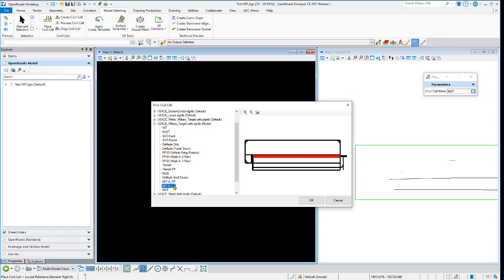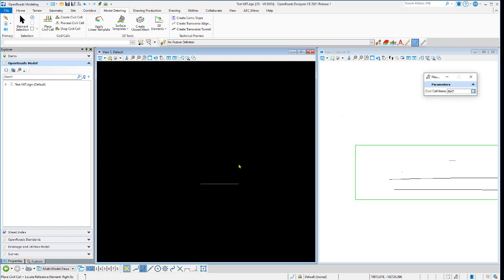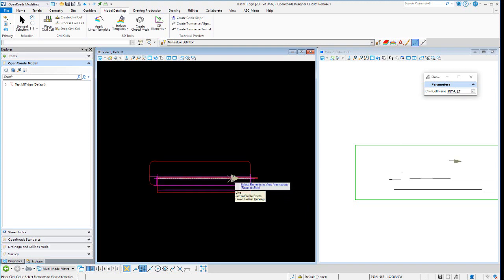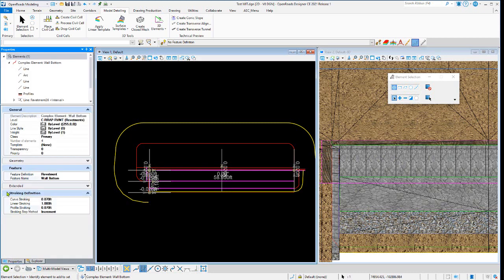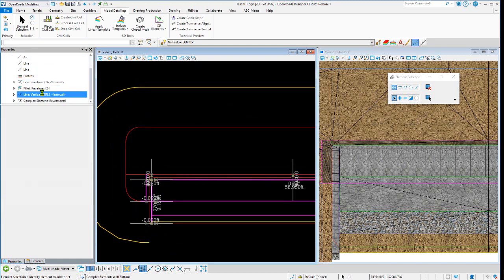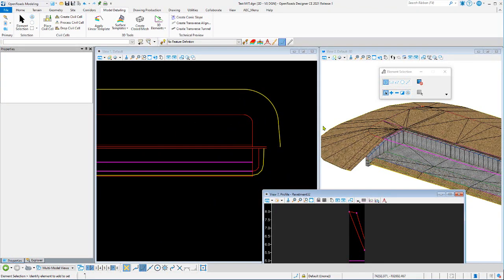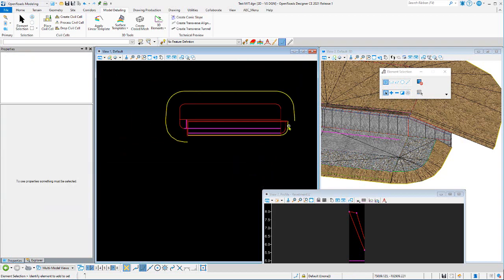USACE Civil Cell MIT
This video shows how to place and modify a MIT Civil Cell